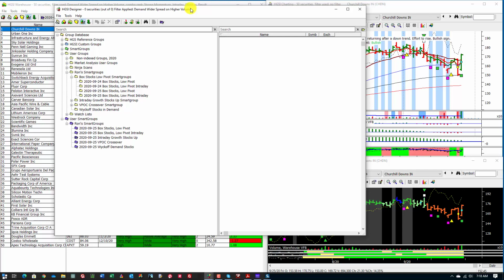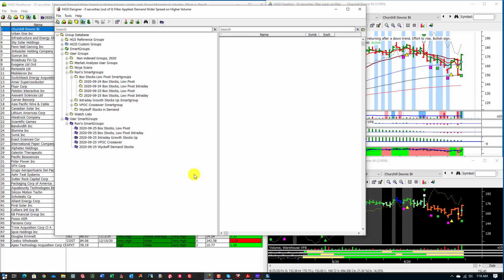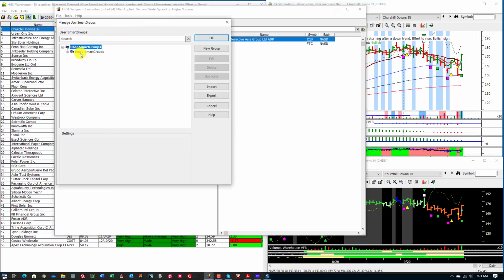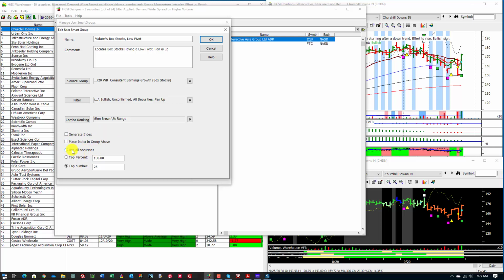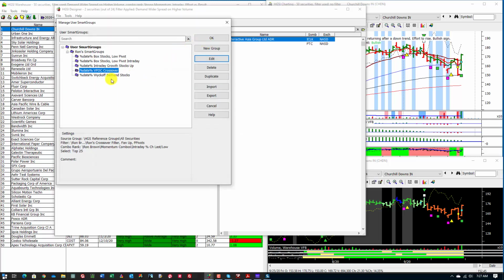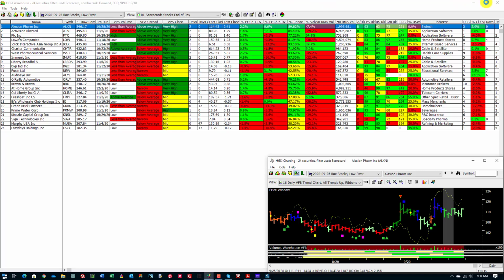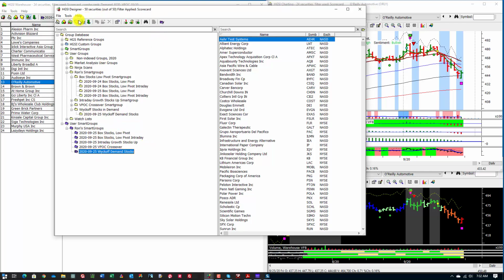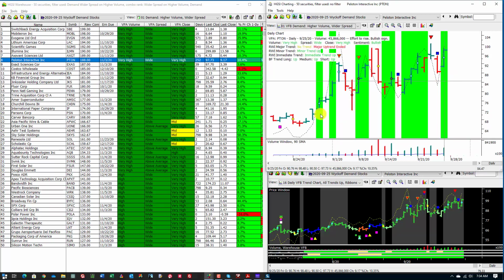HGS Investor Software User SmartGroups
User SmartGroups are on the way for users of HGS Investor software. This brief video will introduce you to the power and flexibility of User SmartGroups.